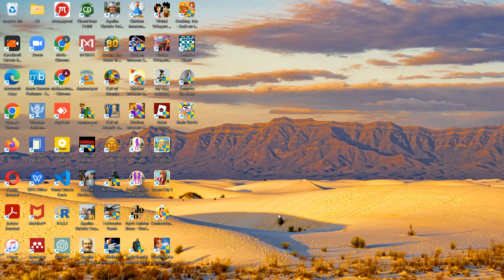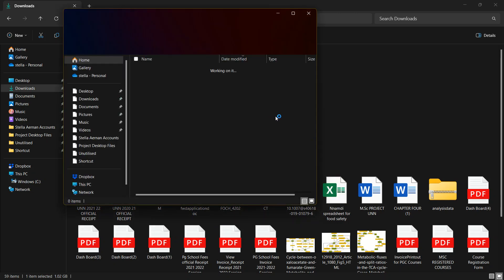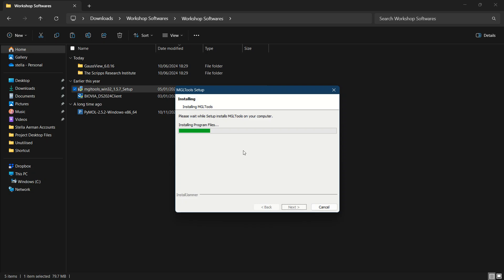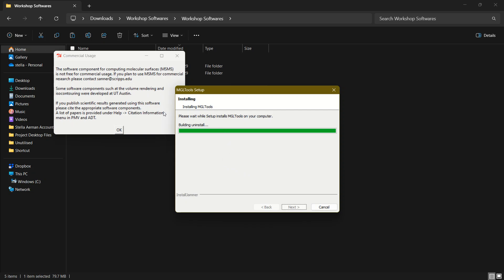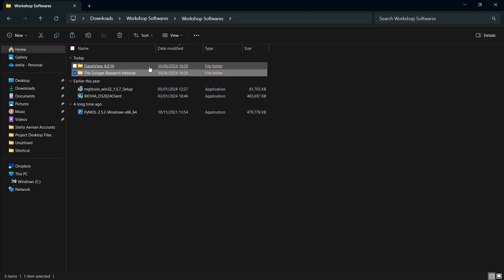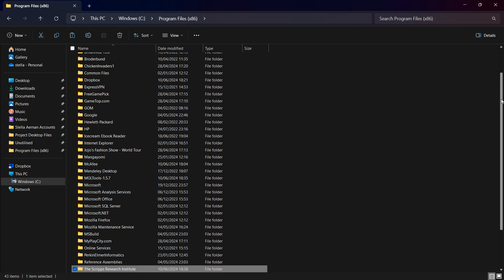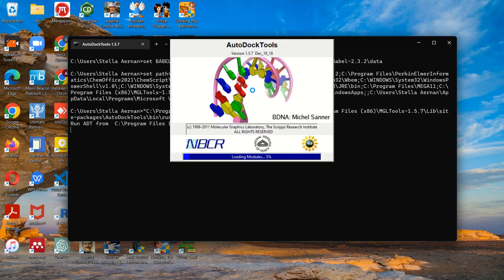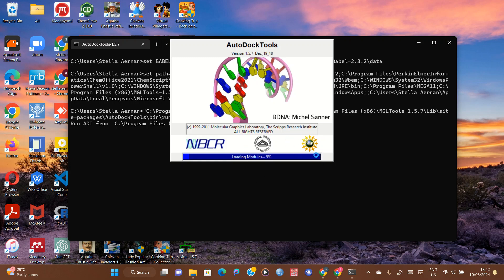How to install AutoDock Vina software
Hi everyone! This video will guide you into the different steps in installing AutoDock Vina Tool for performing molecular docking and other computational studies. For the rest of our videos on computational biology, kindly visit;